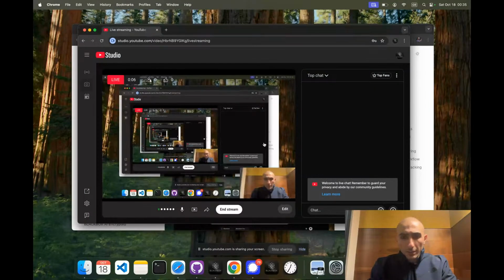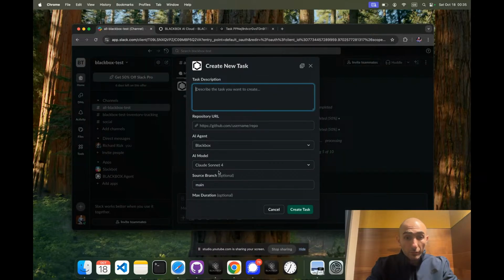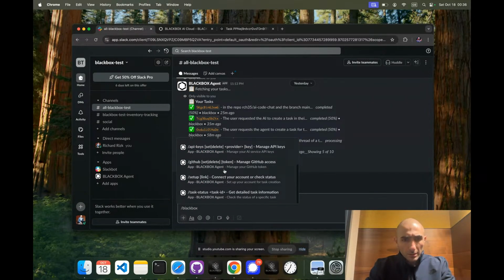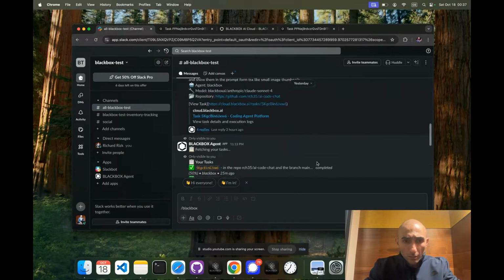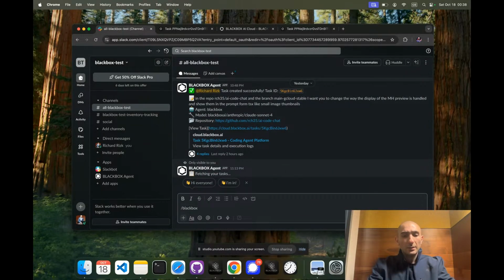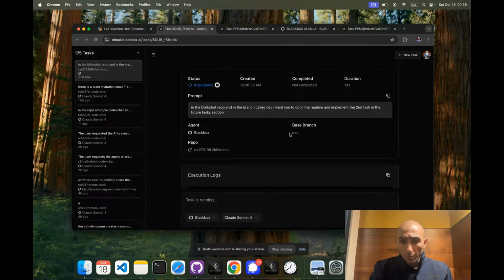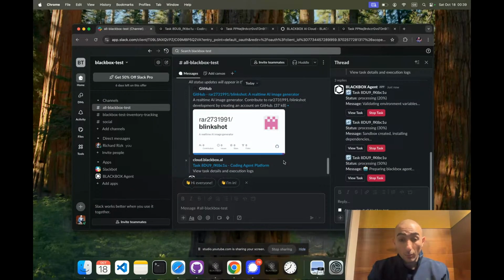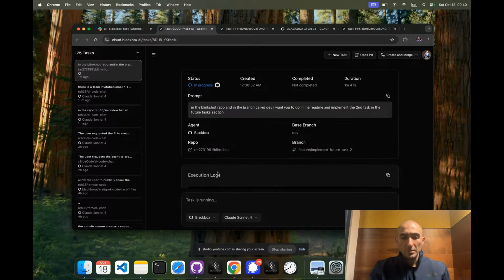BLACKBOX AI - The only slack app with remote multi agent task executions (BLACKBOX/Codex/ Claude...)